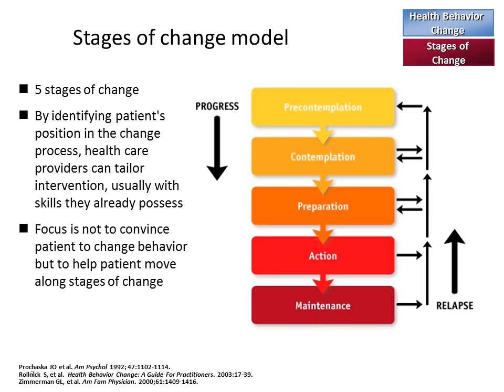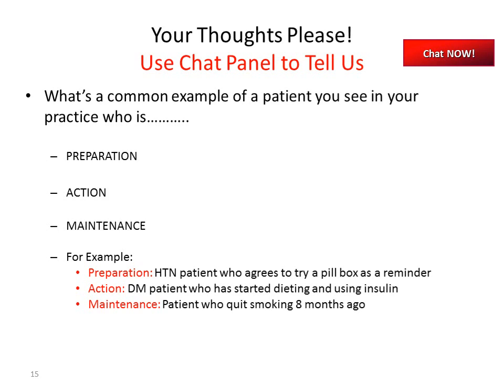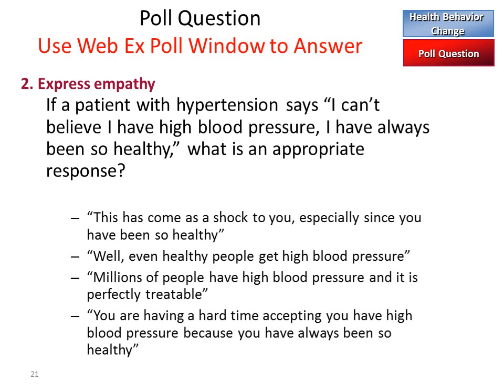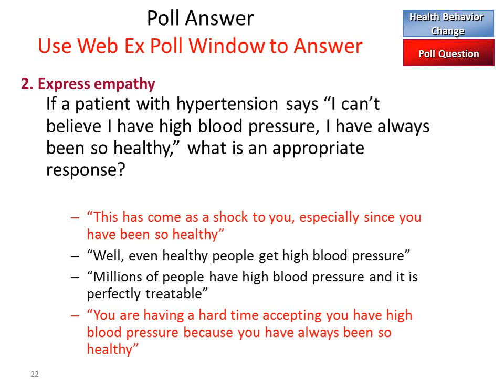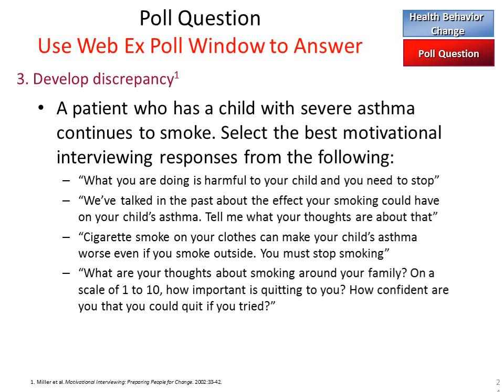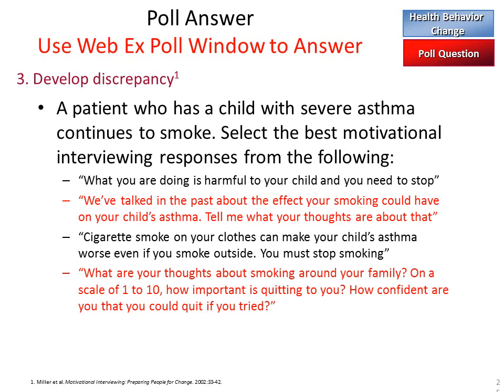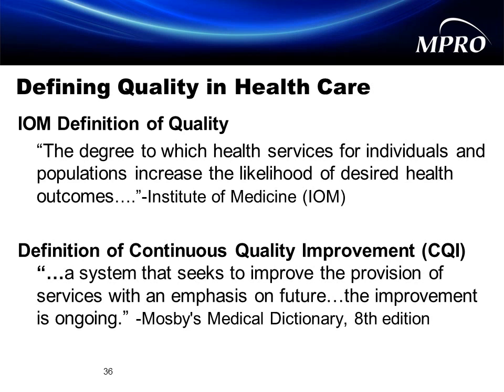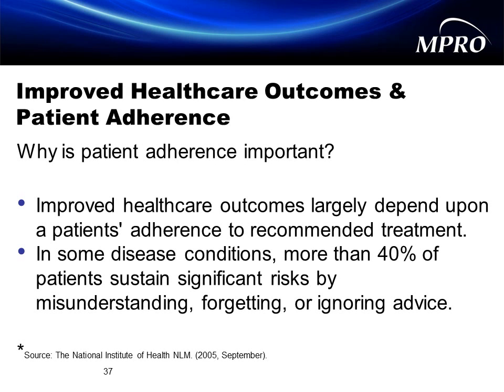Prevention LAN April Webinar Combined FINAL